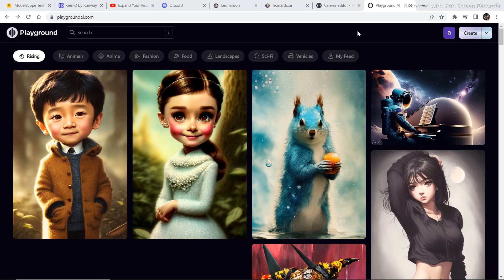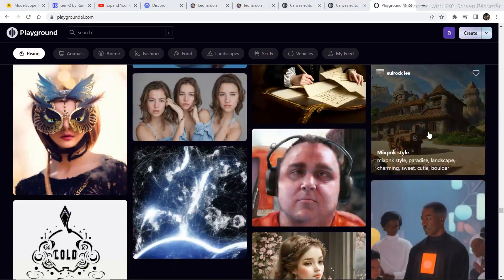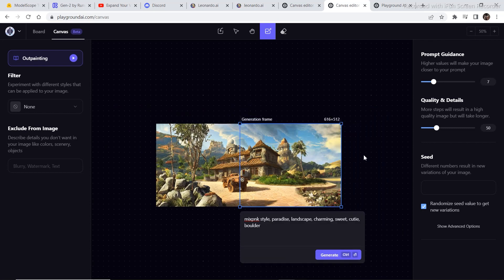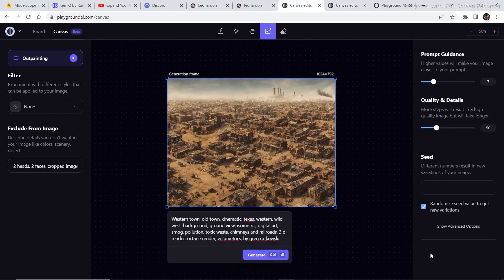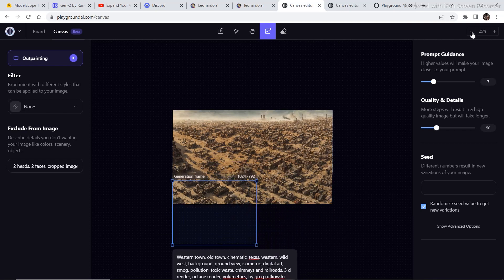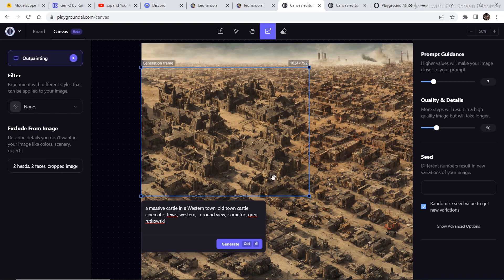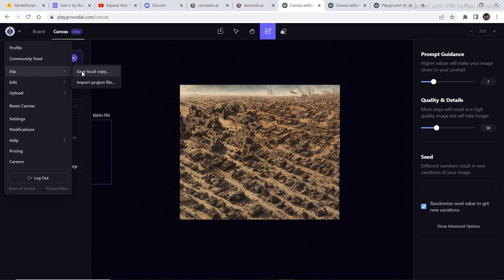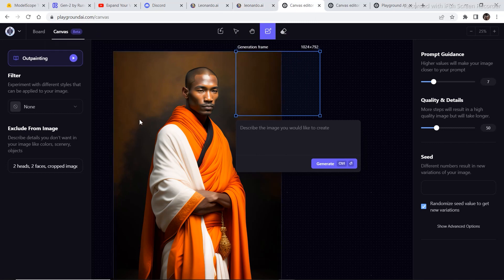Playground AI's Canvas Editor | AI Image Out painting Made Easy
New tools  websites and projects are being launched in the AI space everyday one such update is the playground ai's latest Canvas editor.  it is almost similar to leonardo.in Canvas editor there are some prose and cons of the playground AI Canvas editor that can out paint AI generated images .  in this video I am going to cover all the features ,  how to use it ,  how to out Paint images ,  how to experiment with different AI generated images as well as your own imported images into the AI Canvas
 if you are someone who likes generators like midjourney ,  Leonardo AI ,  and all the stable diffusion models ,  then this video will be really is interesting for you .
 I am going to cover more videos regarding the playground AI Canvas editor in the future so state you for more videos

 Advantage
 the out painting in playground AI Canvas editor is a bit better than the Leonardo AI Canvas editor because it is much more specific and easy to get the same result as of the original image

Disadvantage
 when we import are on images there is no option to decrease the size of the image so it is difficult to out paint the original image when the size is 5 or 6 times more than the original image

\\ VIDEOS \\